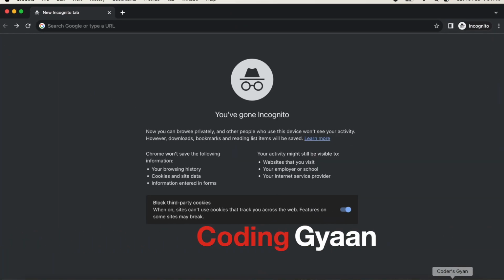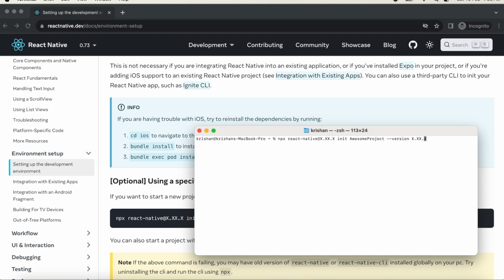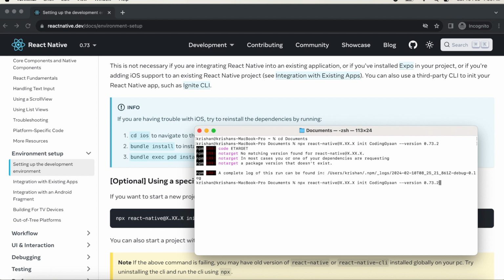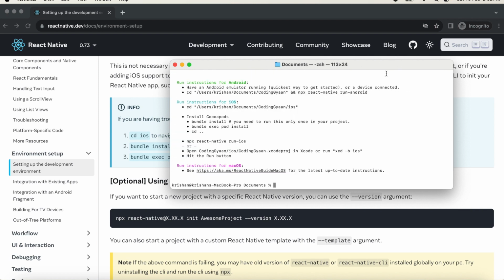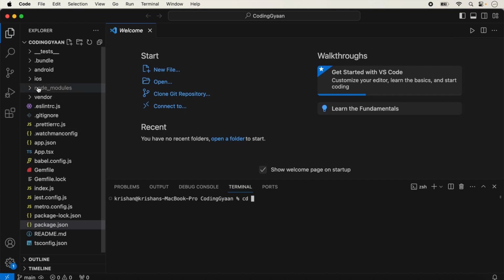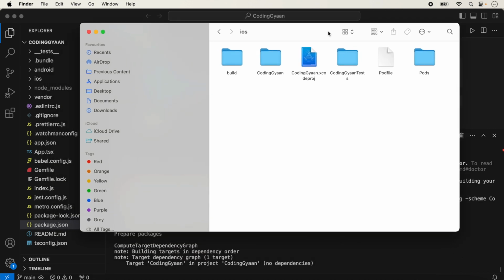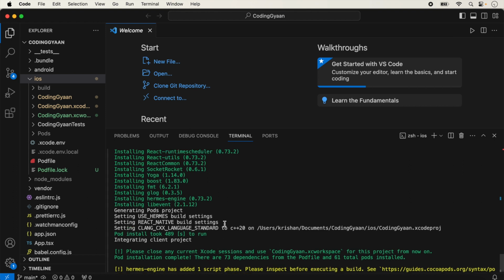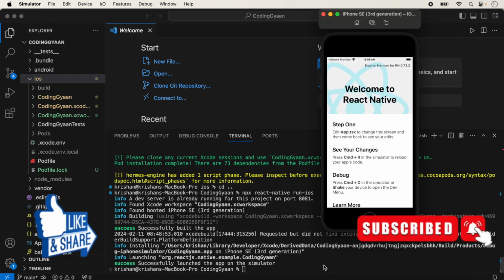New Mobile App(Coding Gyaan) Setup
In this video, we will create Coding Gyaan App Setup.And we will  use practical demo of Coding Gyaan App, join us, we will explore React Native App Setup and will discover how to create a solid foundation for your mobile app development projects.